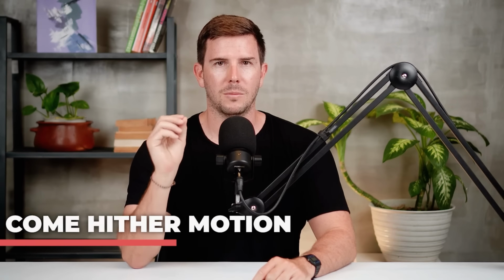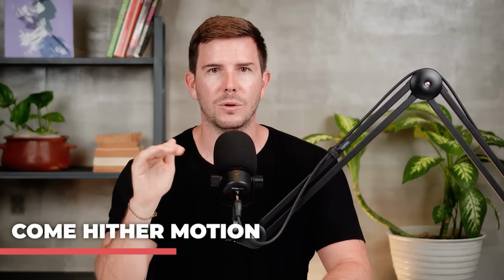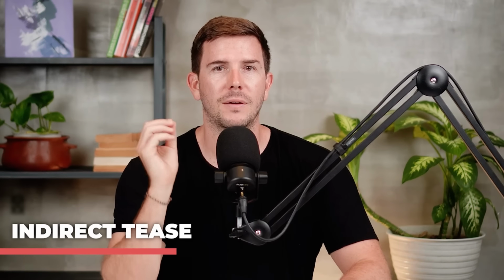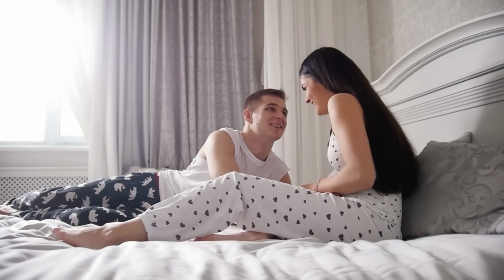G-Spot Stimulation Mastery: 7 Moves That Will Make Her Scream!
✅  FREE Training
How to Last Longer in Bed and Pleasure Any Woman:

Once I learned these 7 things I was able to give women the best and most expansive orgasm of their lives…

And that’s why in this video I share with you all of these 7 methods so you can do the same and be the best lover she ever had!

Watch this video to learn my 7 best g spot stimulation techniques right now.